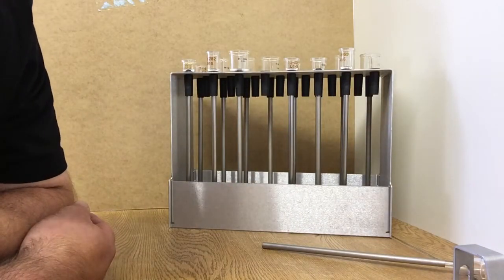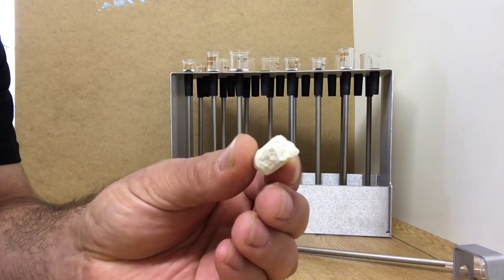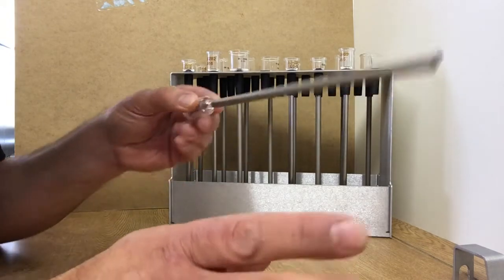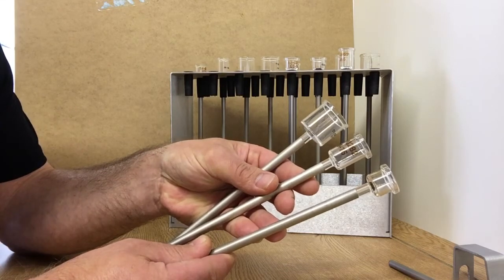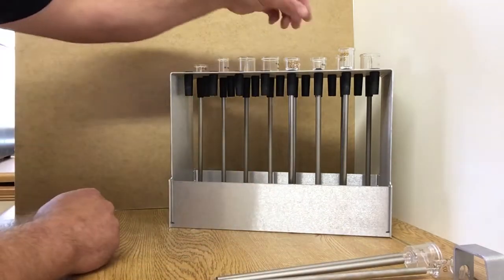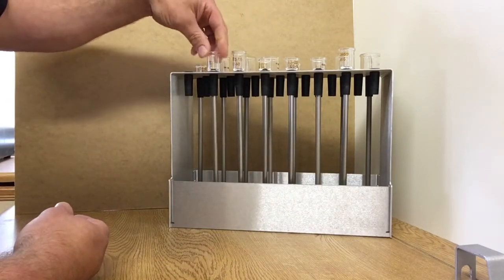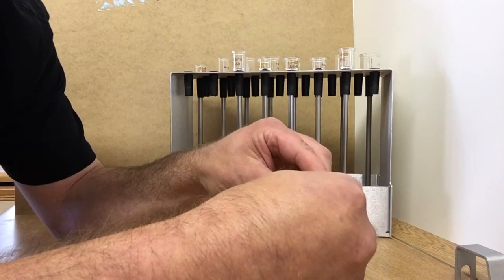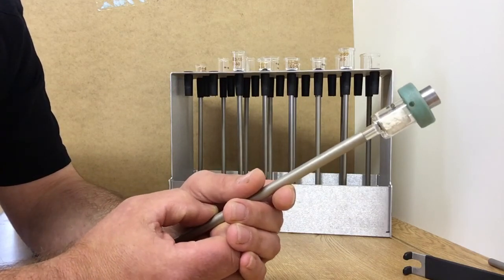Introduction to Mercury Porosimetry Part 2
Mercury Porosimetry Part 2 - How we select the correct penetrometer, how we prepare a a sample and how we load the sample into the penetrometer.